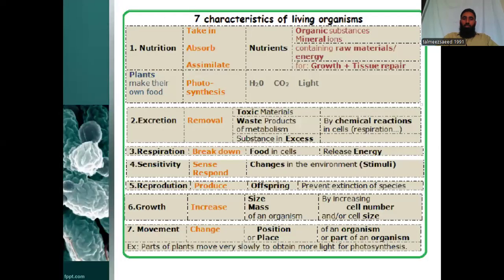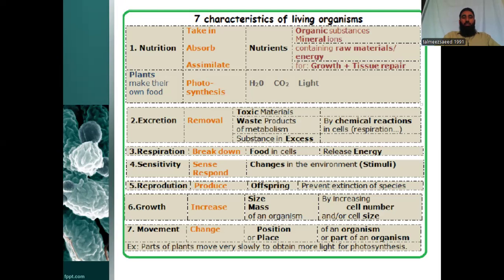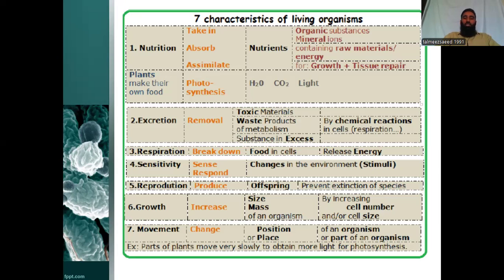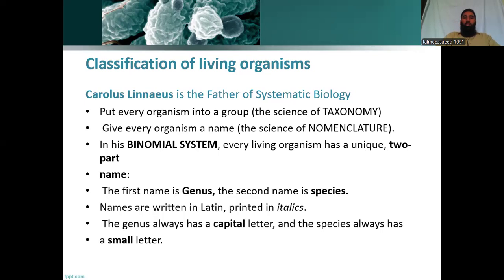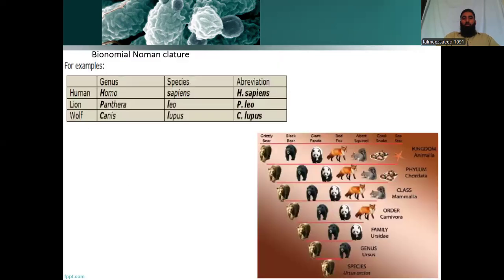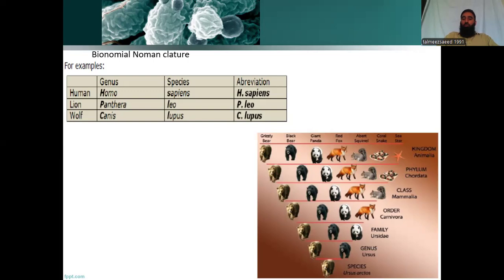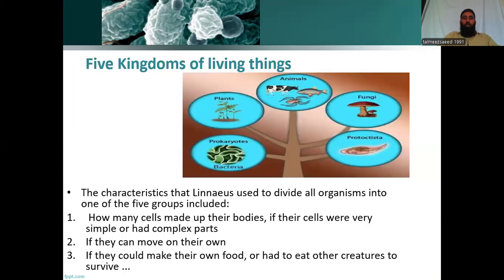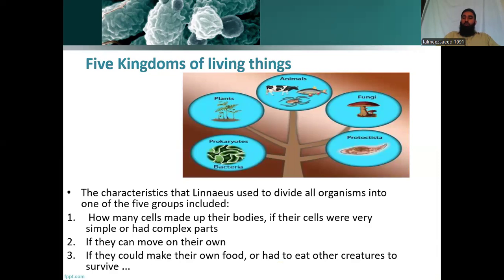5090 ch2 lec2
Chapter 2 Classification
1. (Revision of) Characteristics of living organism.
2.Sytematic Biology.
3.Bionomial Noman clature.
4. Intro to five kingdom classification.